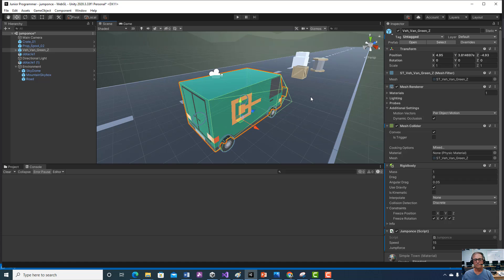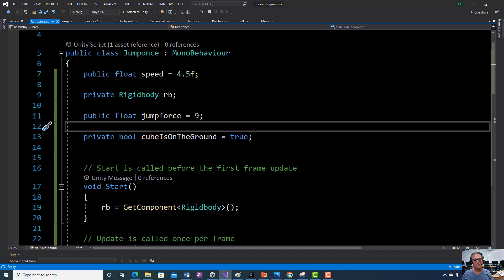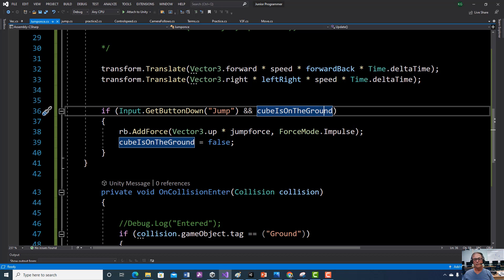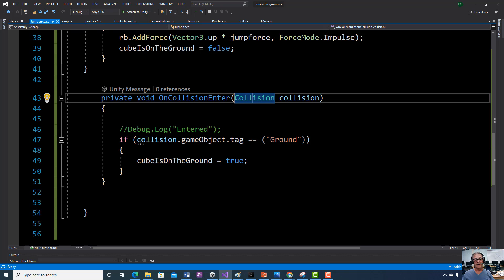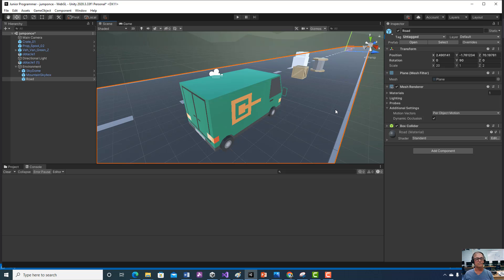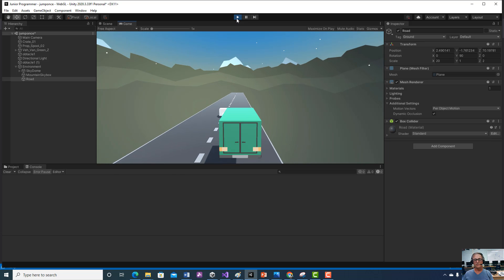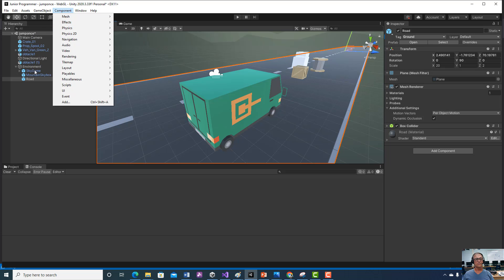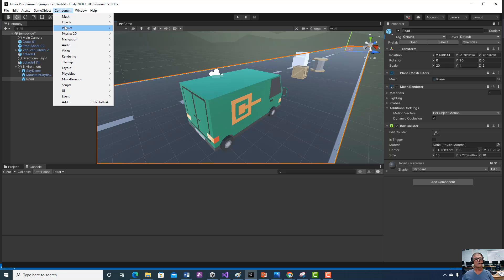How to make your player only jump once in Unity